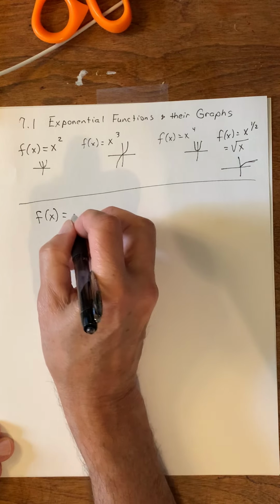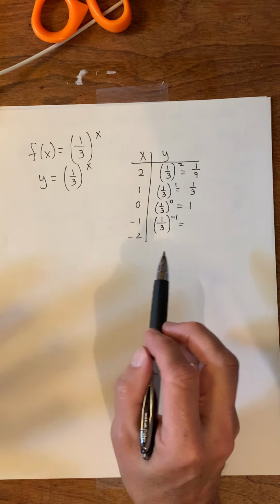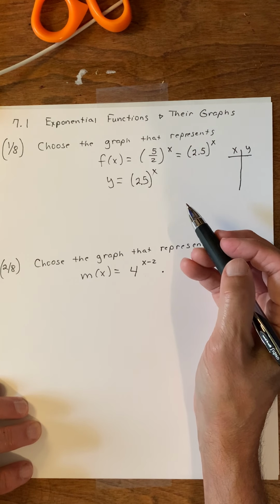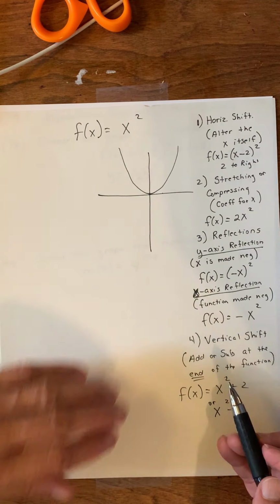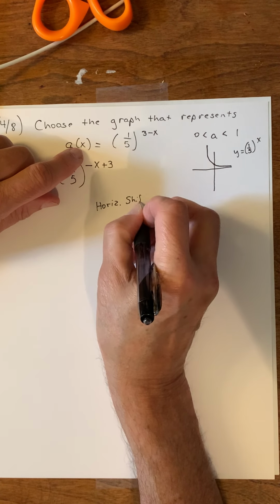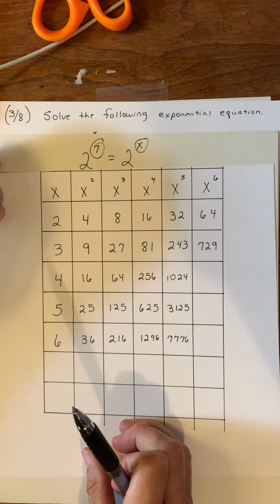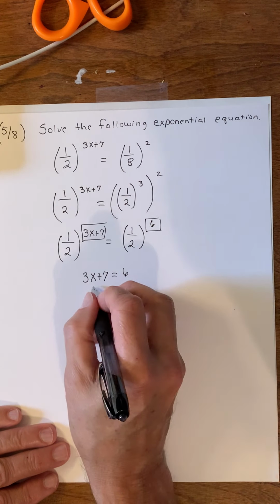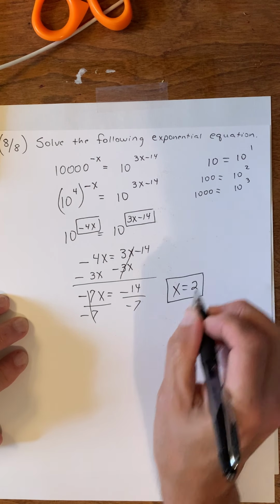7.1 Notes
Notes and problems from 7.1